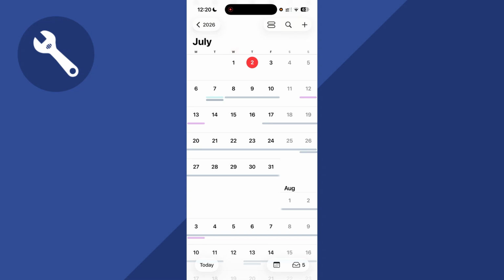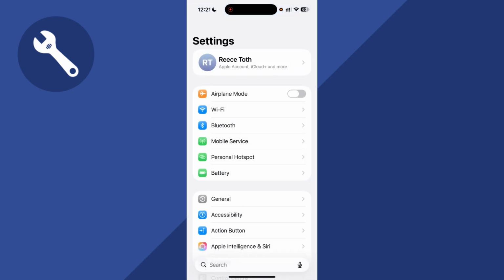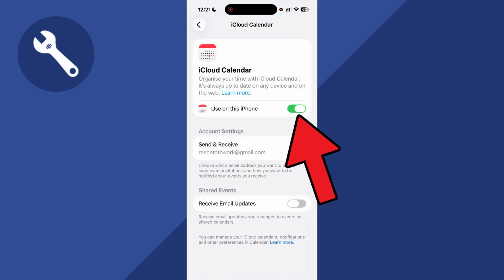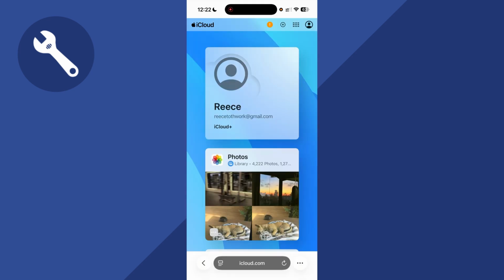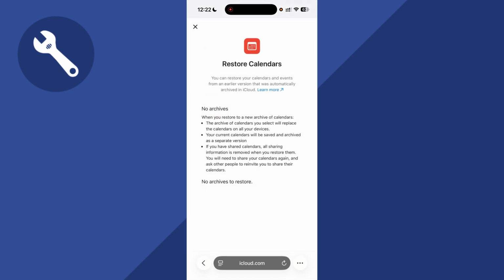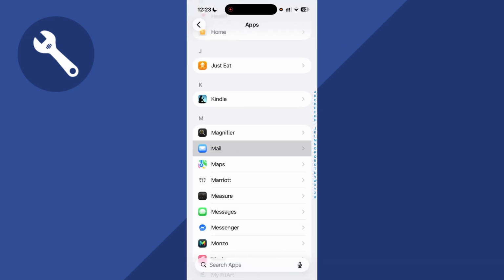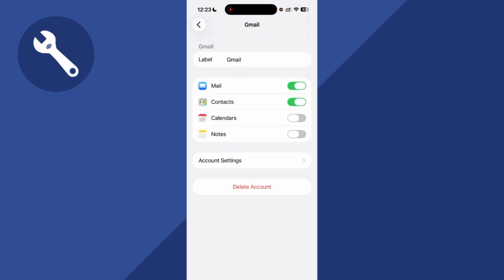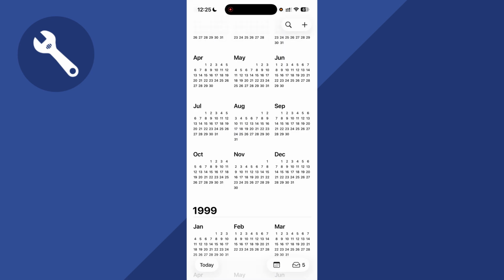How To Restore Deleted Calendar On iPhone (Quick & Easy)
Learn how to restore deleted calendar events on an iPhone using iCloud, recently deleted calendars, and backup recovery options. This step-by-step guide explains how to recover missing events, restore calendar data, and troubleshoot syncing issues.